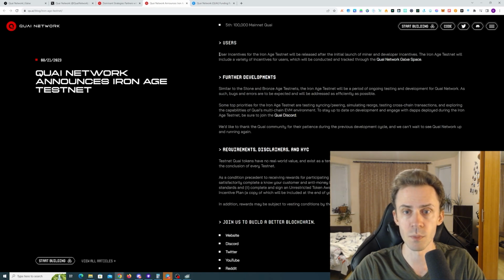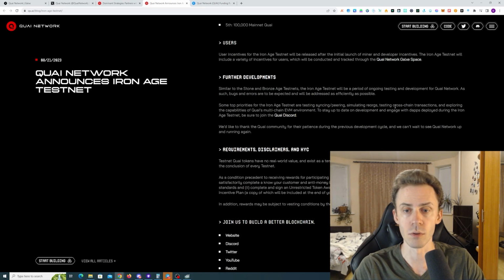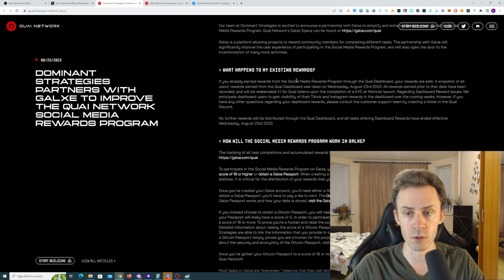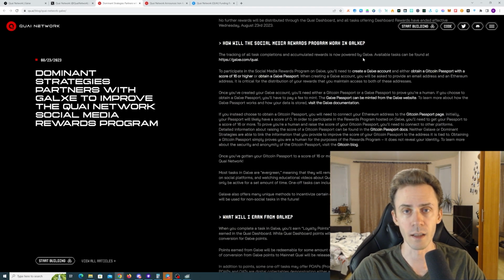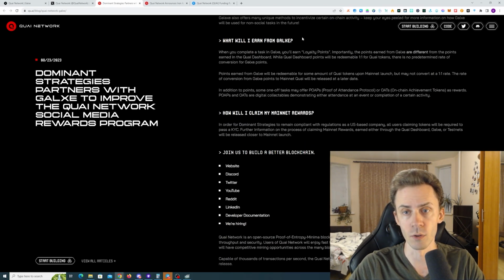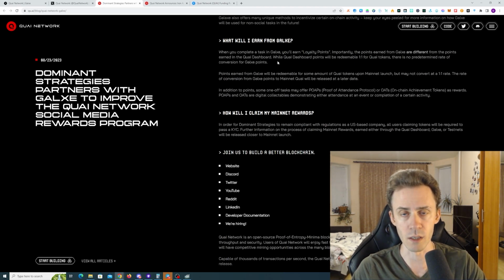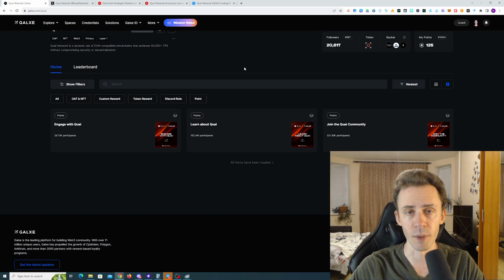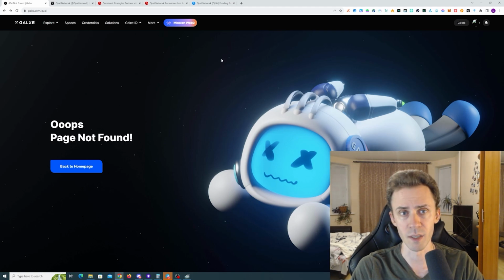QUAI Network: Incentivized Testnet & Galxe Campaign. Points-to-Tokens Conversion Confirmed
QUAI Network recently announced "Iron Age" Testnet with incentives, and also new format of social campaign which will now take place on Galxe.